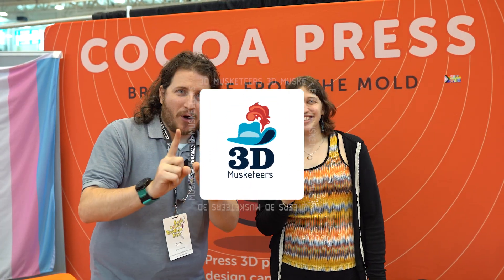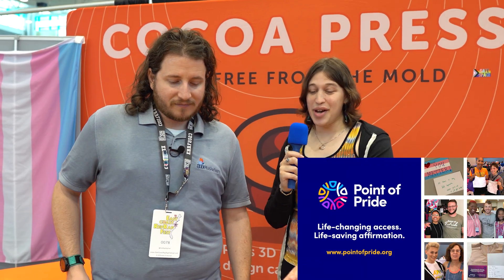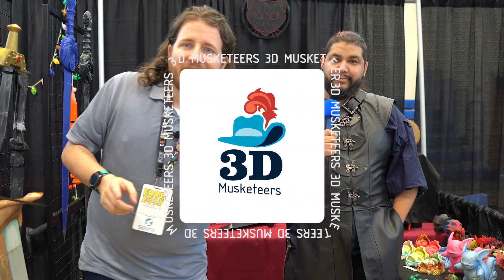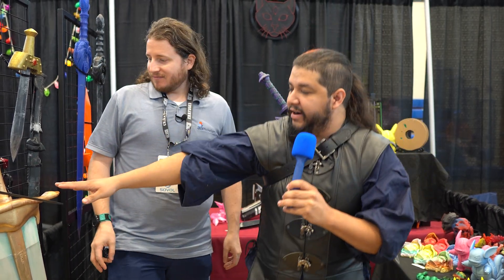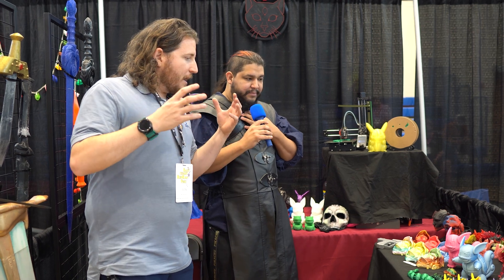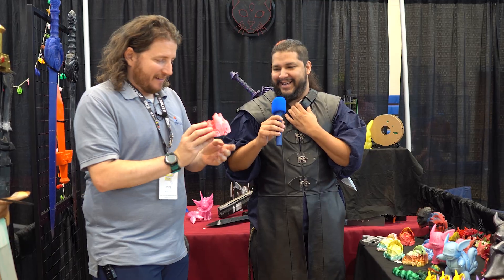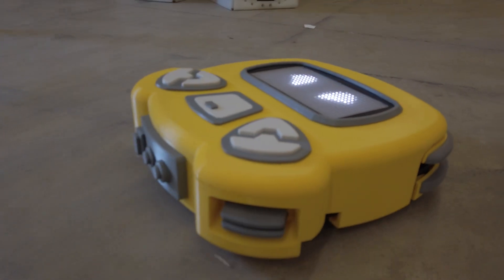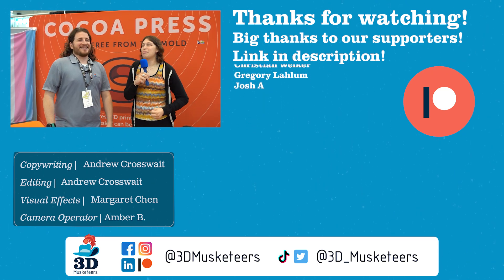Printing Chocolate and STICKY Gloop! - Cocoa Press, Black Cat Prismatics, Gloop, ERRF 2023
What’s got flowing chocolate, lots of brilliantly colored toys, and Gloop (other than Charlie and the Chocolate Factory)?! This video! Come find out how the chocolate is made at @cocoapress308, and what keeps @3dgloop so sticky!

What’s your favorite model that Black Cat Prismatics is showing off?

0:00 Cocoa Press
7:53 Black Cat Prismatics
12:05 Gloop
14:25 Outro